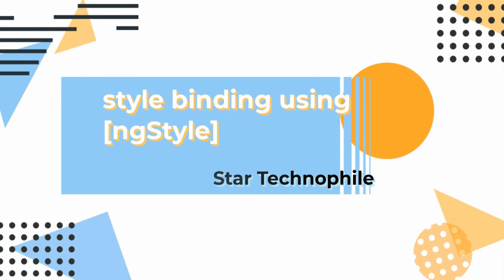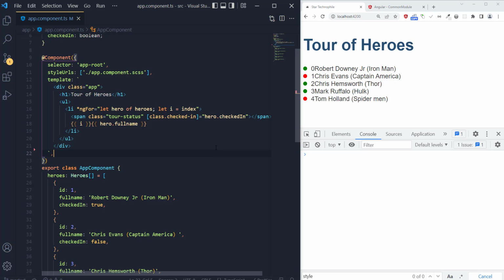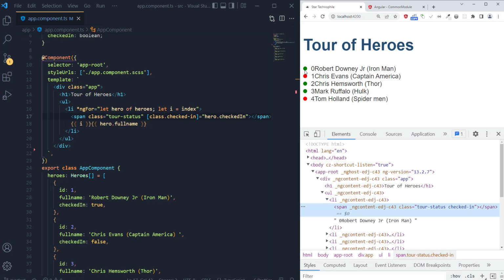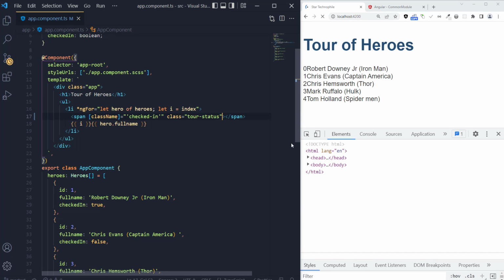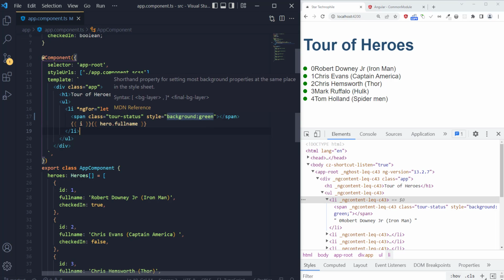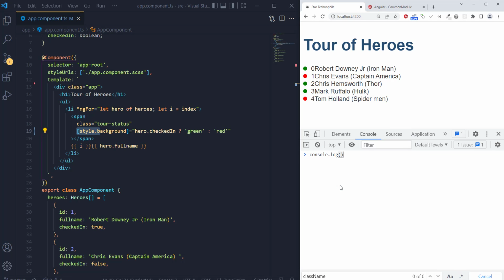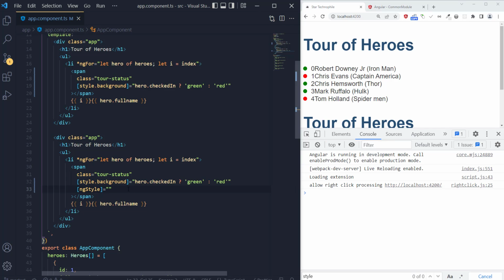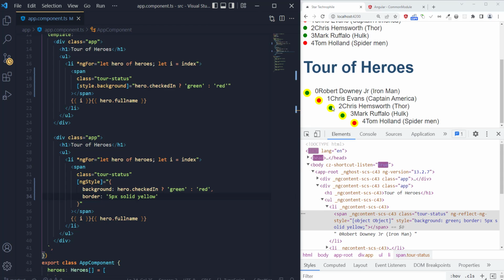style binding in angular | ngStyle in angular